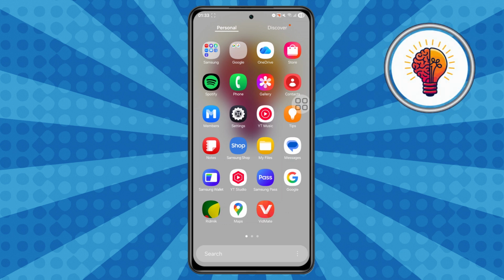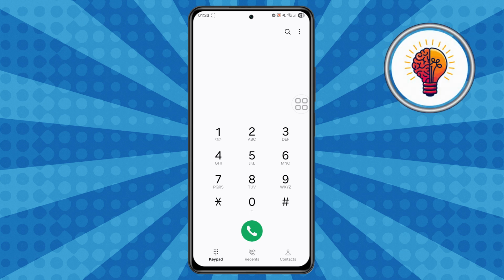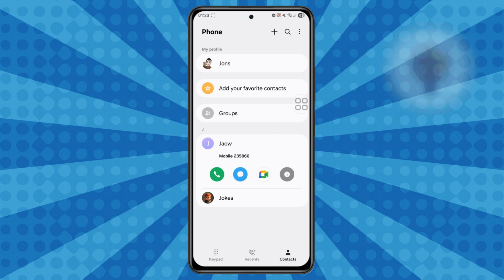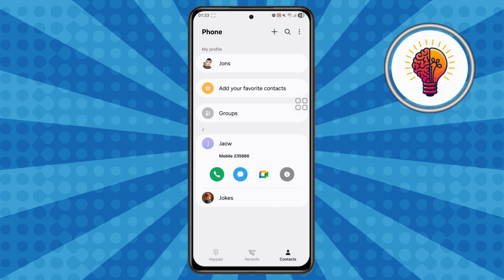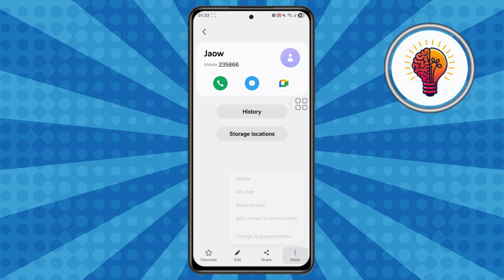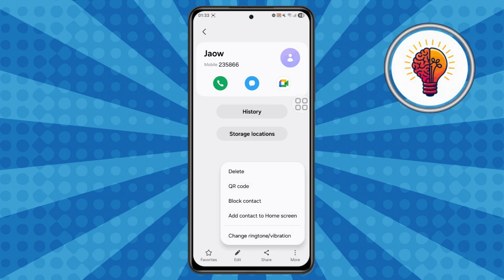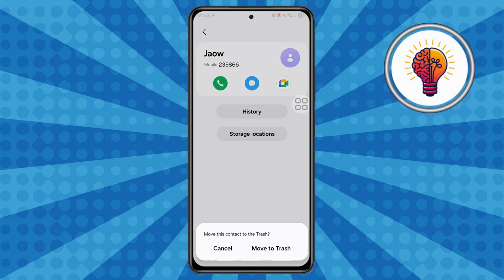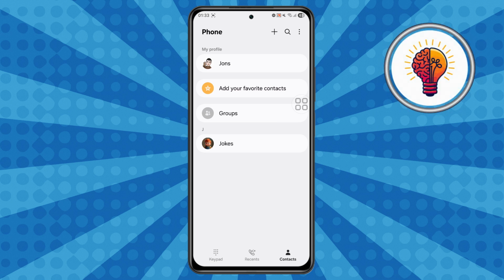How To Delete Contacts On Samsung Galaxy S24 | Complete Guide Beginners?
Are you looking for a simple and effective way to delete contacts on your Samsung Galaxy S24? In this step-by-step tutorial, you’ll learn exactly how to remove unwanted contacts from your phone quickly and safely. Whether you want to delete a single contact or multiple contacts at once, this guide will walk you through the process in a clear and beginner-friendly way.

Managing contacts properly helps keep your device organized and improves overall performance. In this video, we demonstrate the correct method to delete contacts directly from the Contacts app on the Samsung Galaxy S24. You’ll also learn useful tips to avoid accidental deletions and ensure your important contacts stay protected.

This tutorial is designed for users of all experience levels, so even if you’re new to Samsung smartphones, you can easily follow along. The steps shown are straightforward, accurate, and optimized for the latest software interface of the Galaxy S24.

Your support helps us create more high-quality content like this.

how to delete contacts on samsung galaxy s24

delete contacts samsung s24

remove contacts on galaxy s24

samsung galaxy s24 contact delete